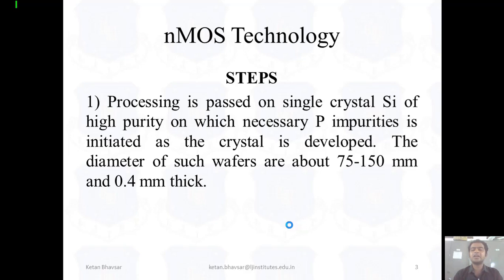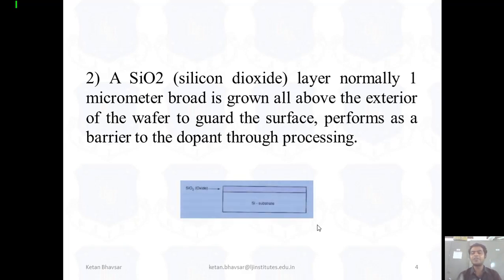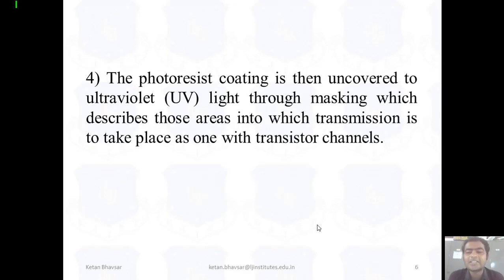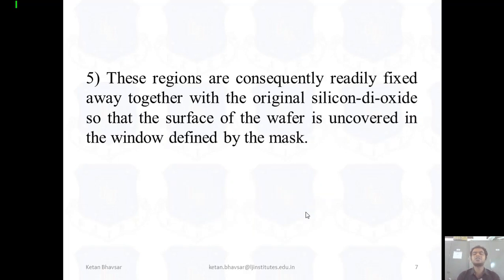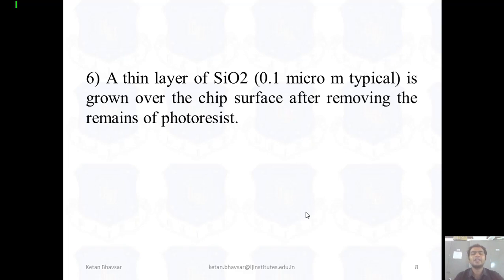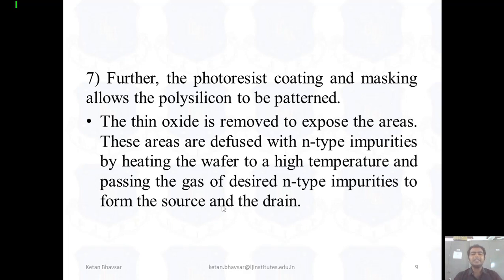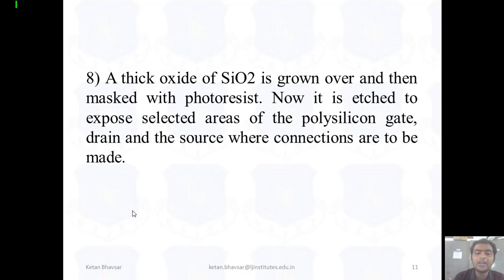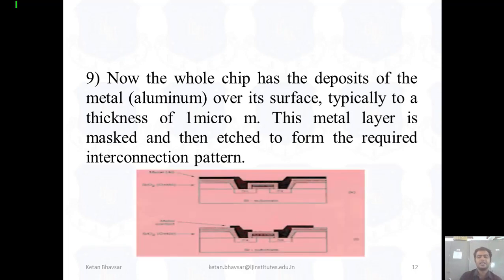VLSID nMos Fabrication